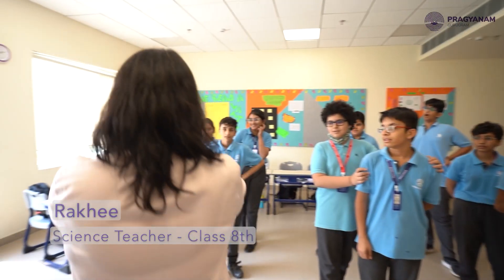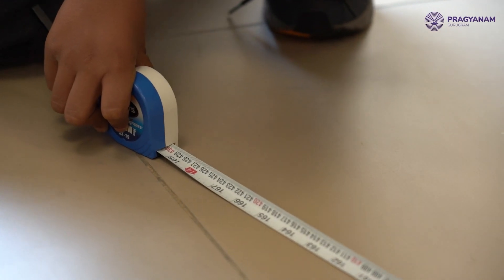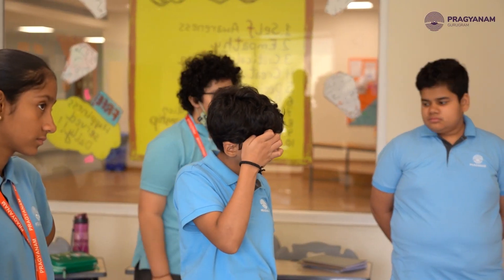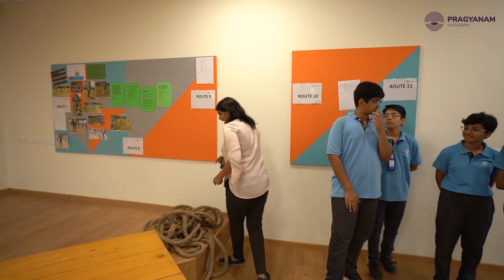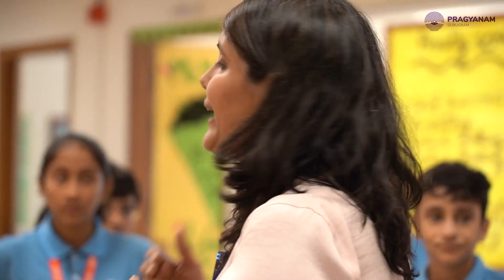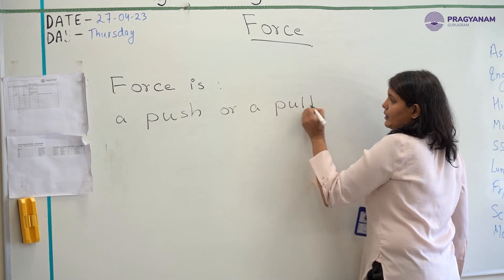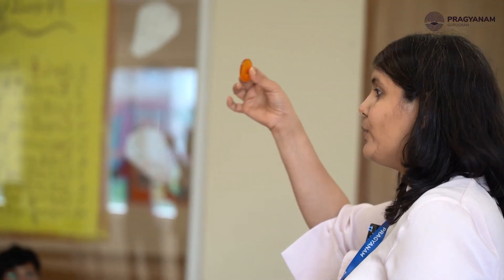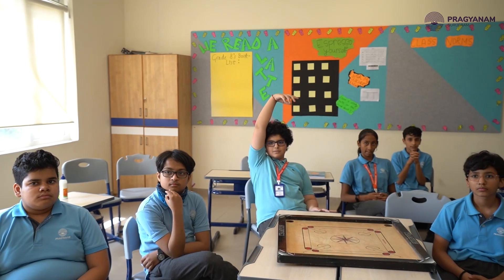Engage, Learn, & Play in the World of Forces! Love for Studies| Pragyanam School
What can you do to improve the learning experience for students during a session on the force? Pragyanam's teachers support integrating enjoyable activities with positive relationships and teamwork while maintaining attention to the current subject. Students learn about the various uses of Force through activities like tug-of-war and carrom, and their observational abilities are assessed to ensure they fully understand the material. While being considerate to their peers, they are expected to share their personal experiences to help others understand the subject.
See the video to explore how activities at Pragyanam help students develop life skills like self-awareness and confidence while fostering creativity and strategies through educators' guidance.